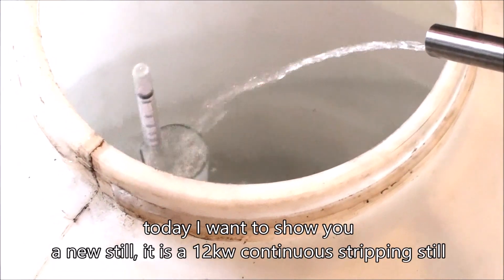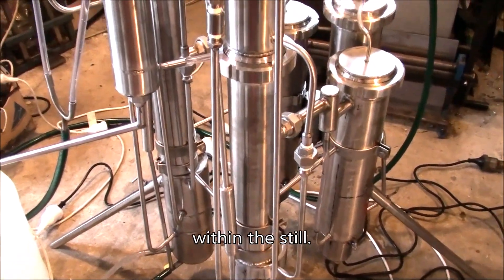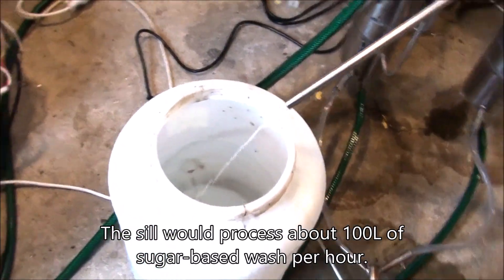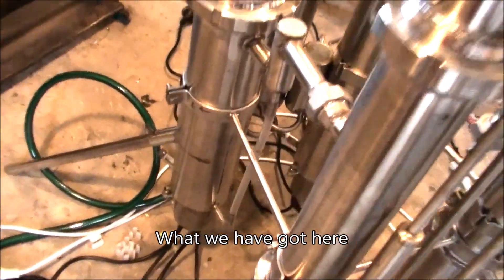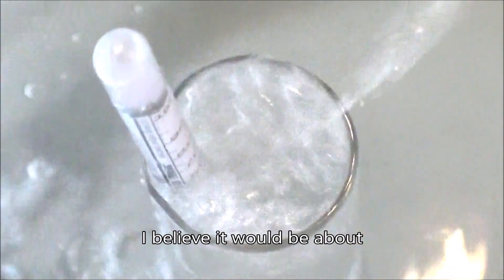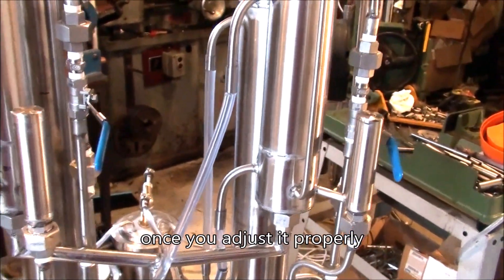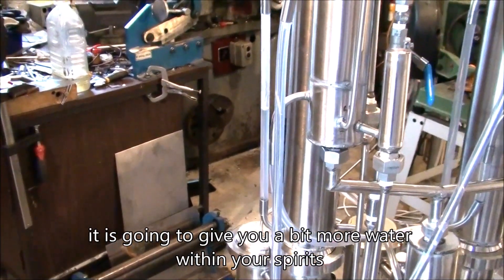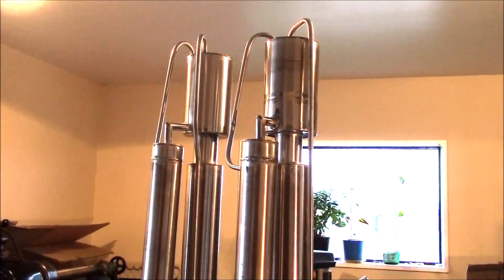12kw double columned continuous alcohol still (Very old video)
The test run of 12kw double columned continuous alcohol stripping still, plus some explanations. The 12 kw continuous alcohol distillation machine can process up to 100l of sugar based wash or wine per hour, production rate is about 30L of 50% alcohol per hour.